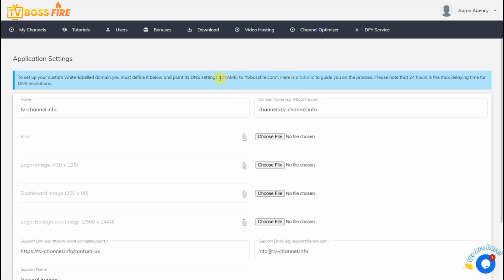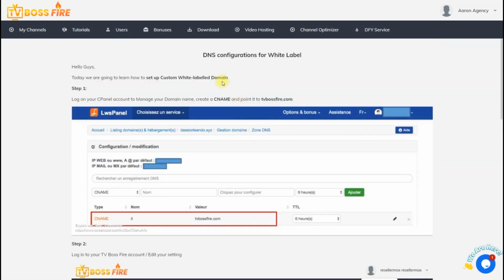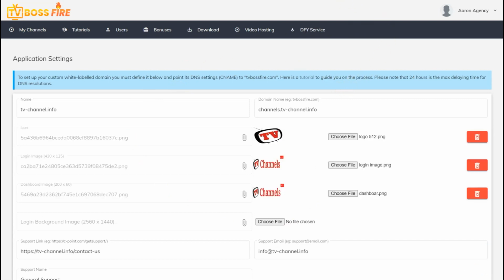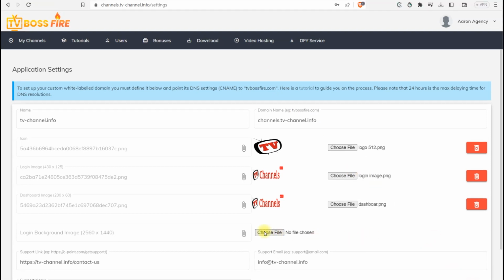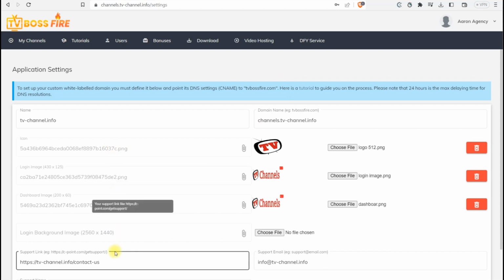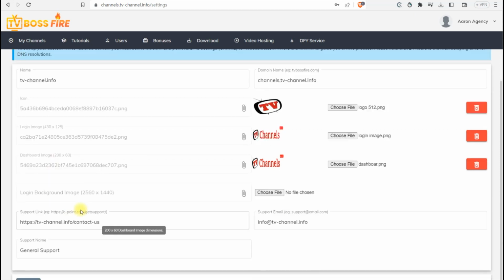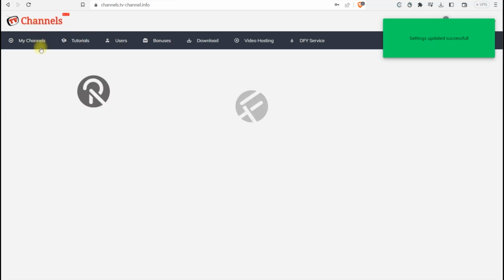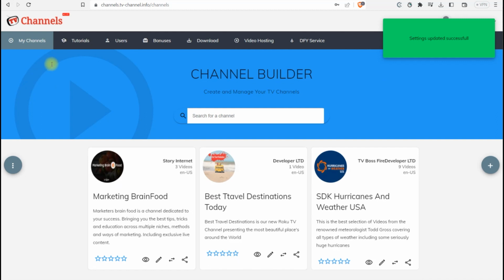17 Branding for Agency Users